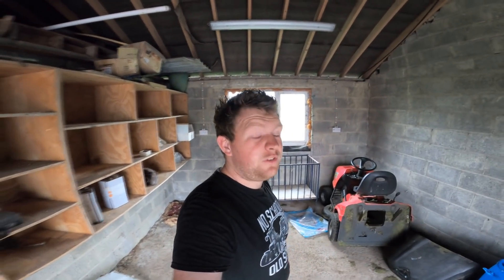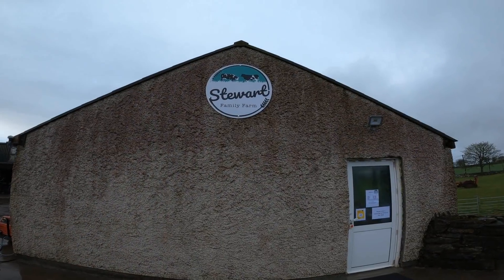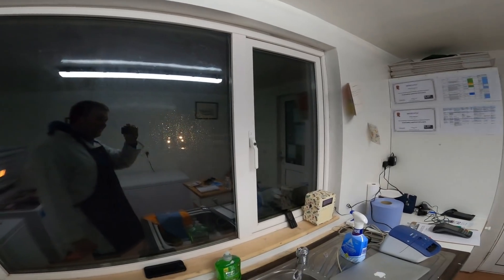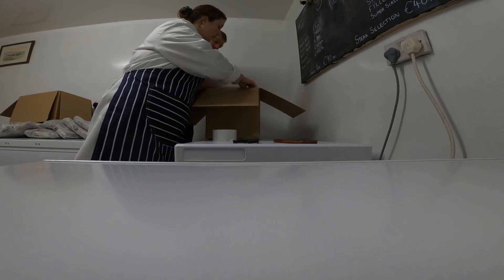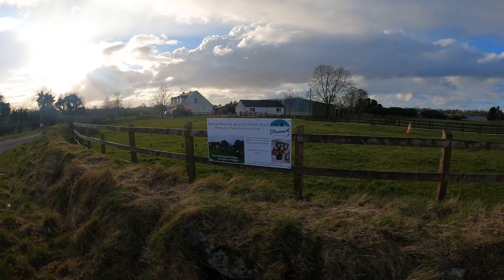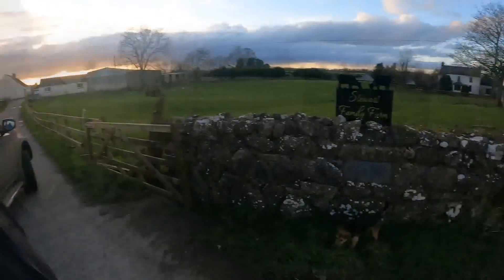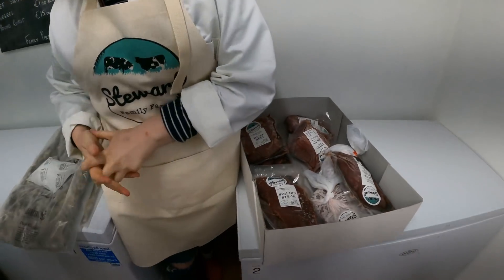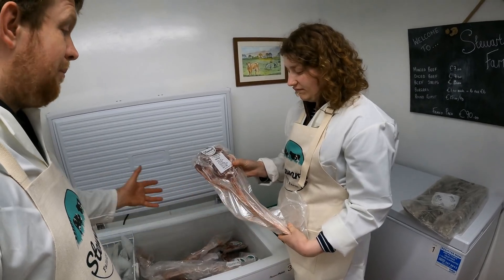WE'VE OPENED A FARM SHOP!!! -- STEWART FAMILY FARM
in todays video we show ye our recently opened farm shop, we show some of the building process and putting up signs, along with our 1st day open, we also show ye what we have to offer in cuts of beef along with our family box which is for nationwide delivery and we also talk a bit about our future plans around growing veg and having a pumpkin patch.

Monday - Friday   5pm - 7:30pm
Saturday 2pm - 7:30pm
N39 C6V6

business insider stocks stock trader financial